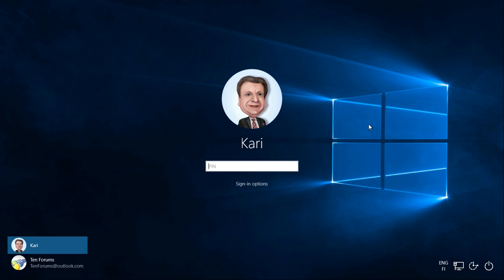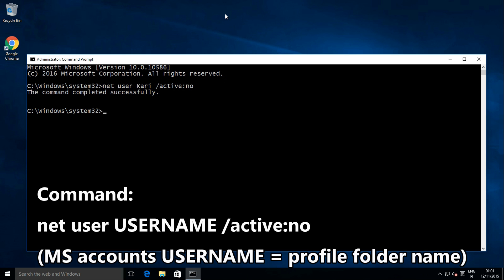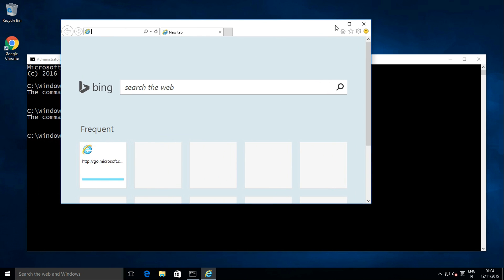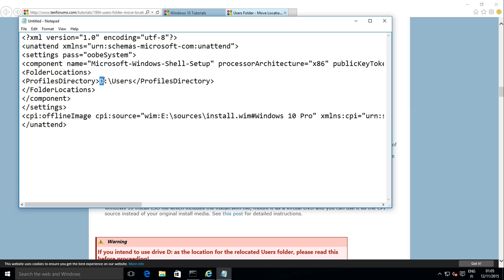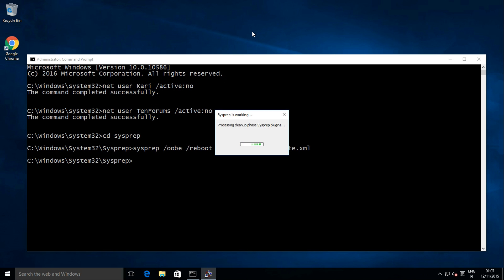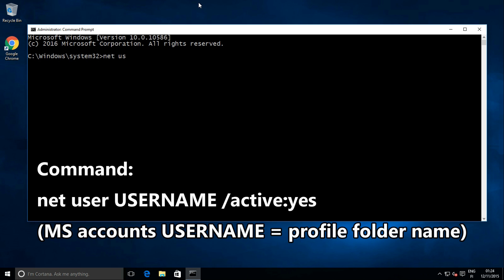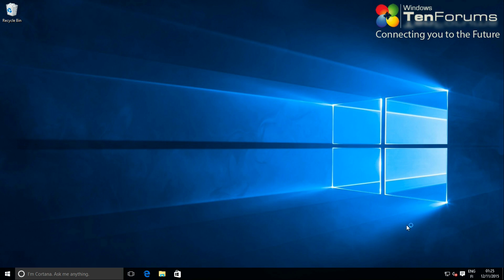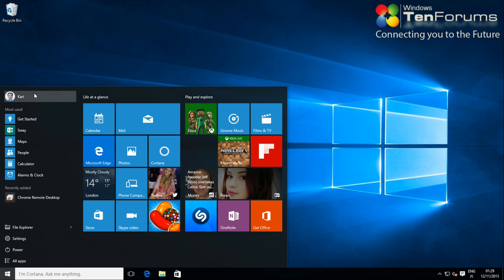Windows 10 - Relocate the Users folder Part 2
How to change location of the Windows main profile folder Users on an existing Windows installation.